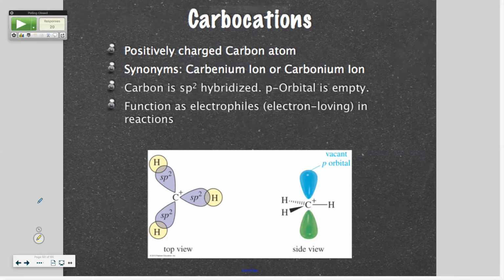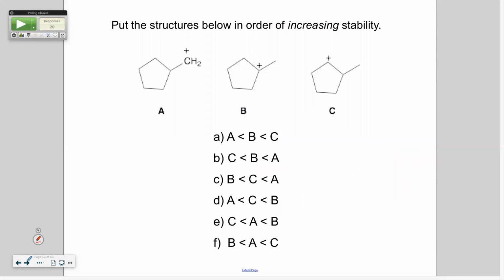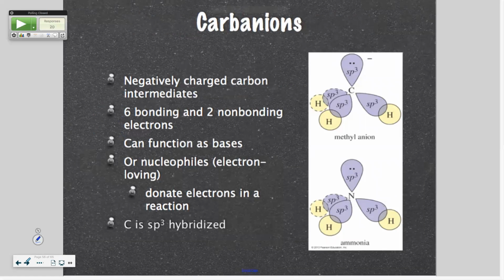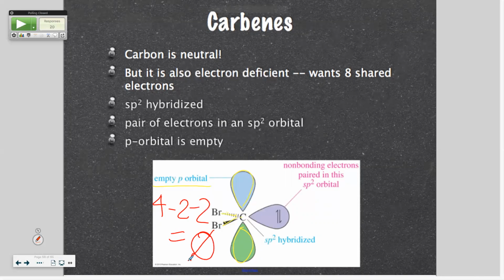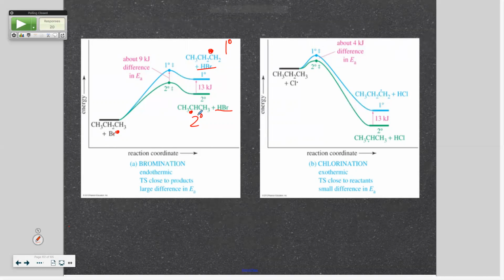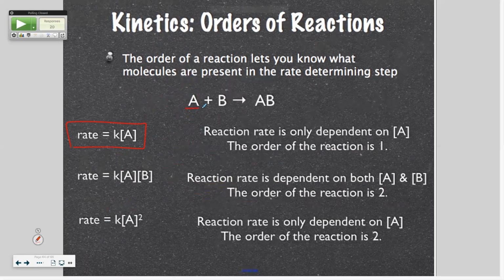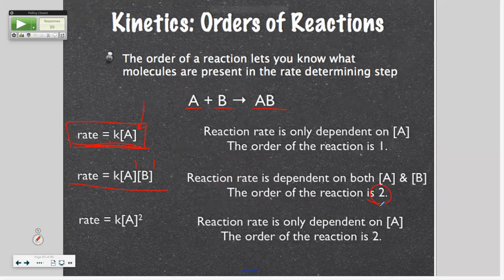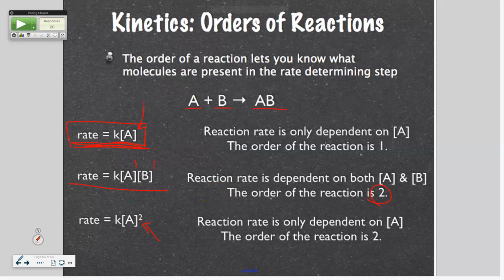Wed 10 17 18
Carbocations, carbanions and carbene intermediates; Hammond Postulate